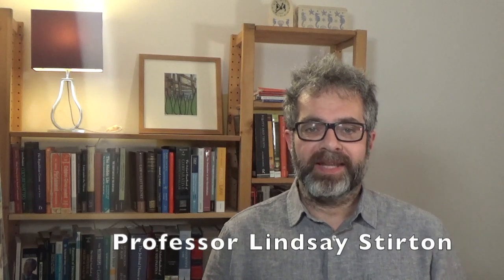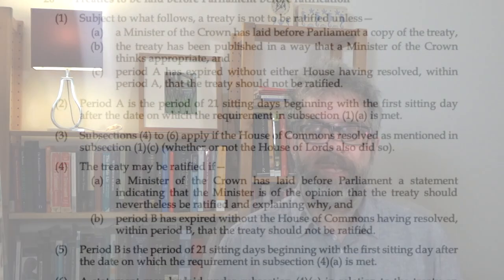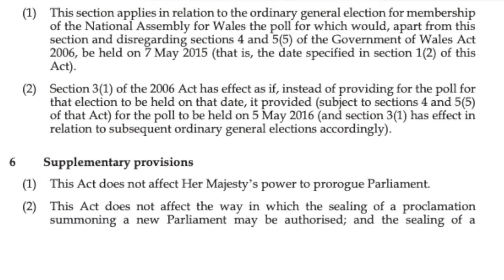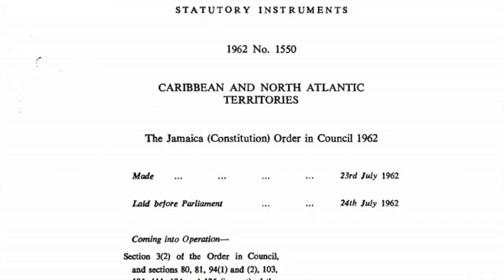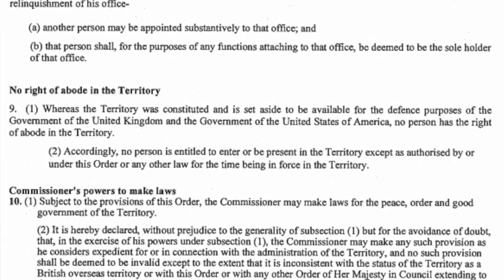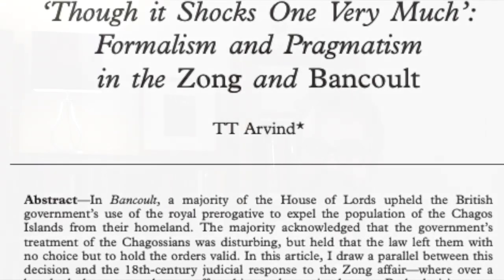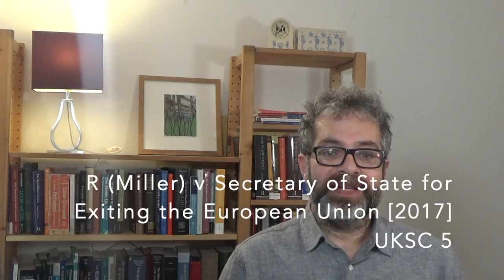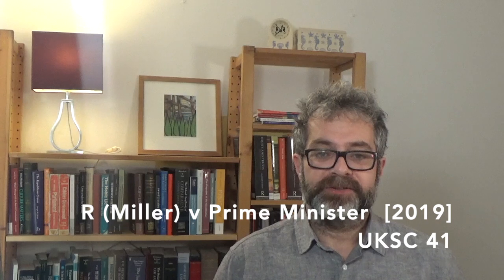What is the royal prerogative?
Introduction to the royal prerogative. The prerogative refers to the powers of government, originally vested in the monarch, or Crown. Discusses historic and modern examples, as well as decisions of the English courts on the limits to which prerogative powers are subject.

My co-edited book, Executive Decision-Making and the Courts: Revisiting the Origins of Modern Judicial Review is out now with Hart publishing.  Find out more about their important work

My latest publication, 'Judicial Review and Administrative Justice' (co-authored with TT Arvind and Simon Halliday) can be found in Marc Hertogh, Richard Kirkham, Robert Thomas, and Joe Tomlinson (editors) The Oxford Handbook of Administrative Justice, published by Oxford University Press.